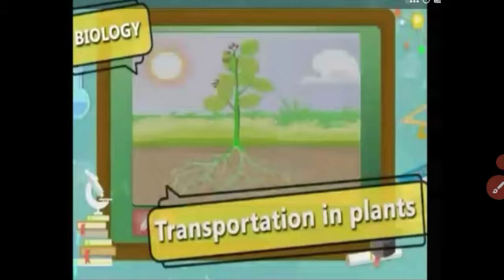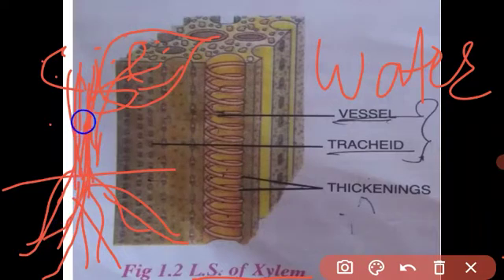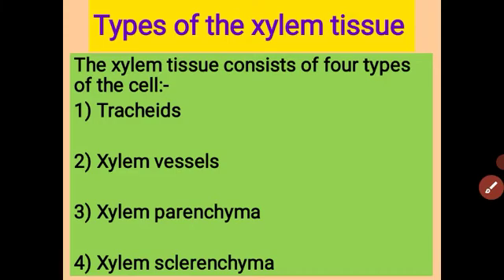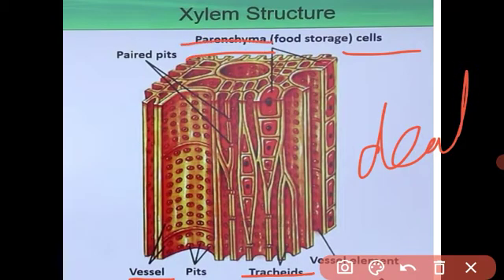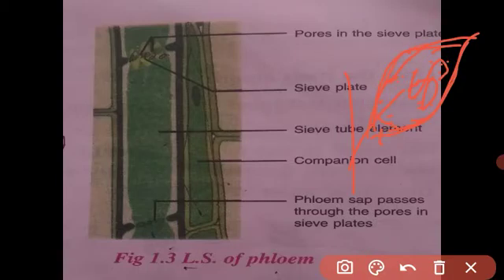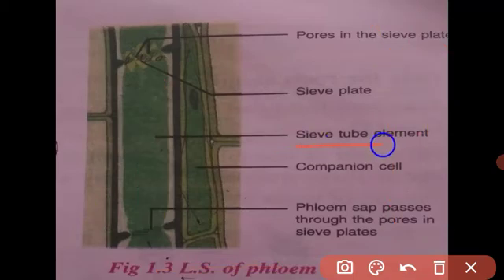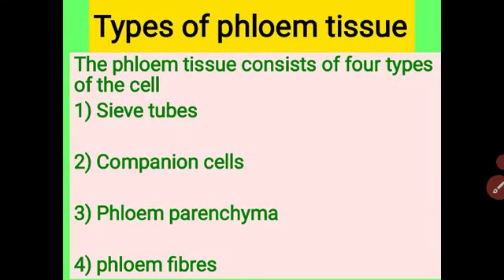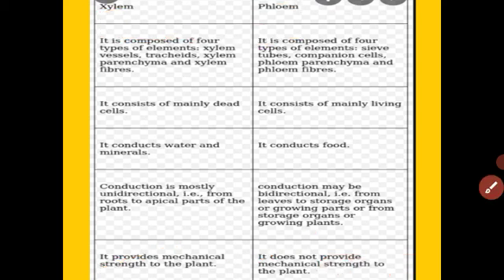Xylem and phloem